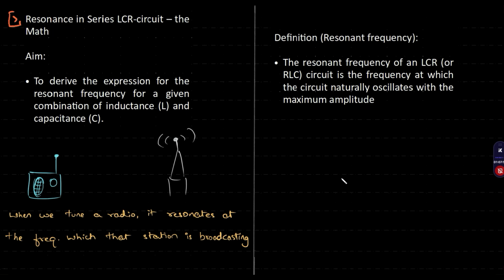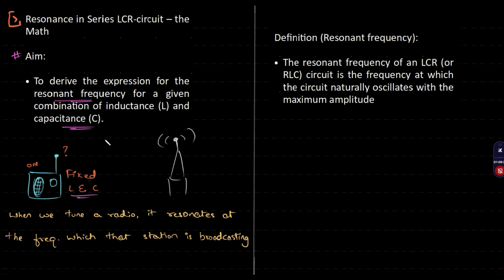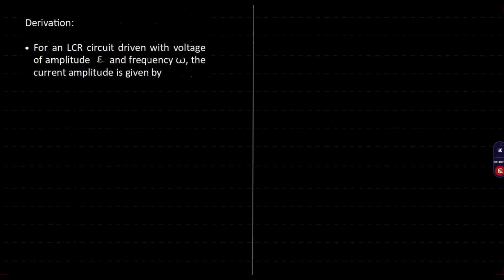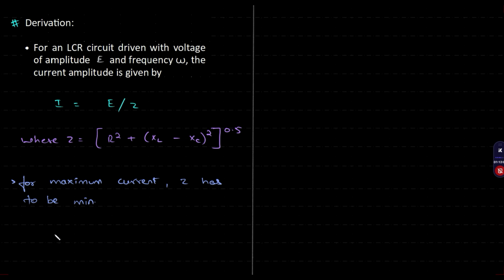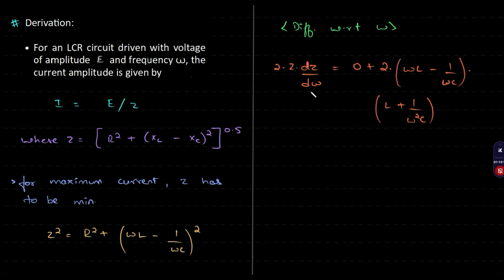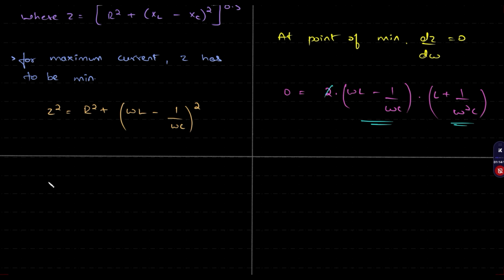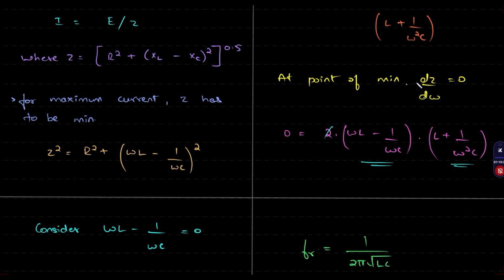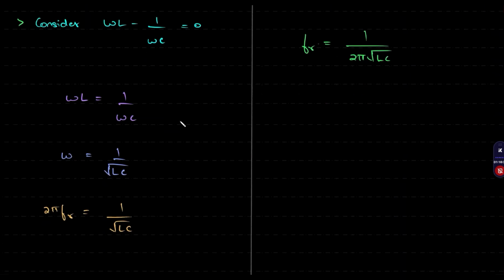7 03 D 1 Resonance in Series LCR Math E